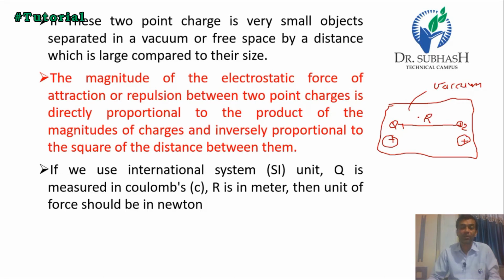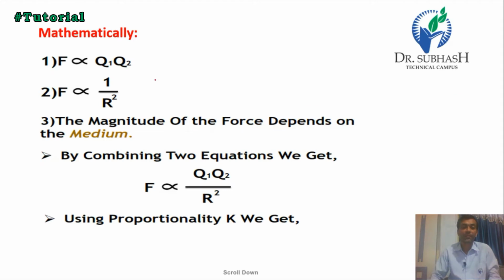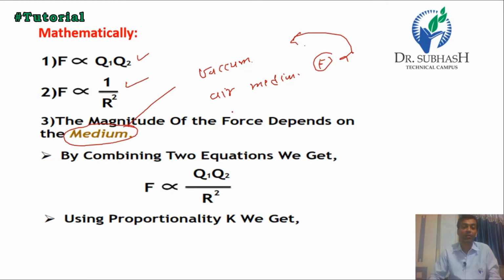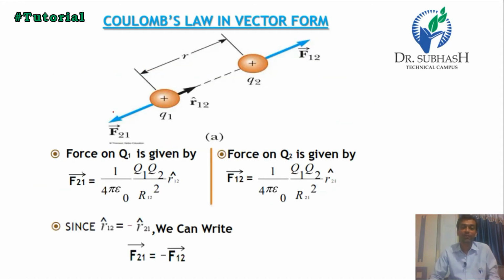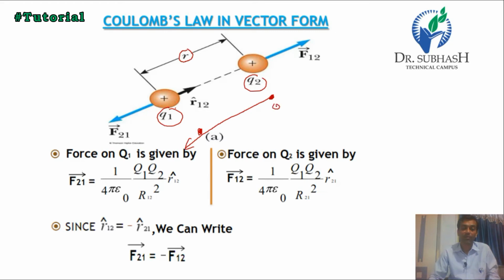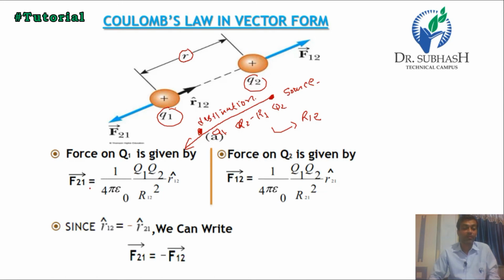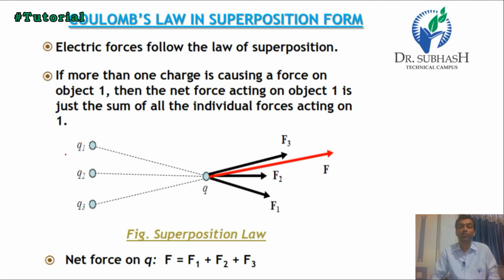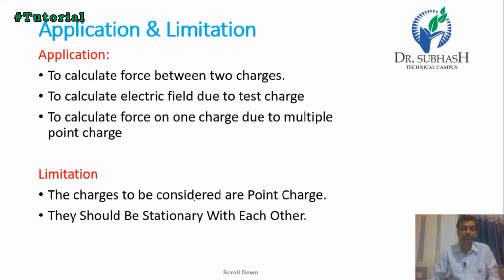Degree_Engineering :: Coulomb's Law